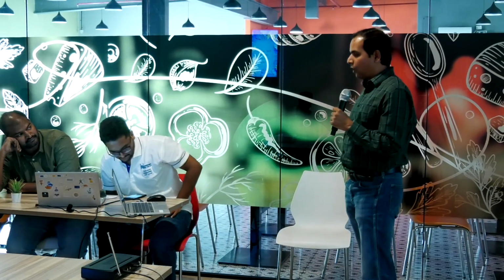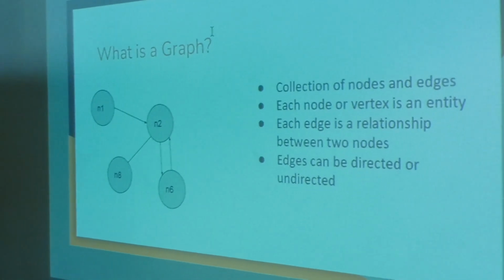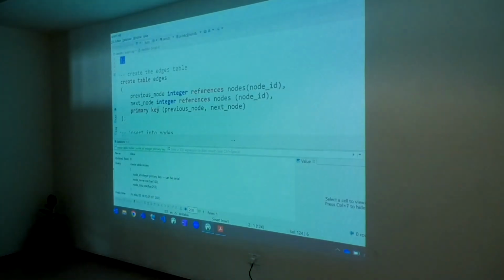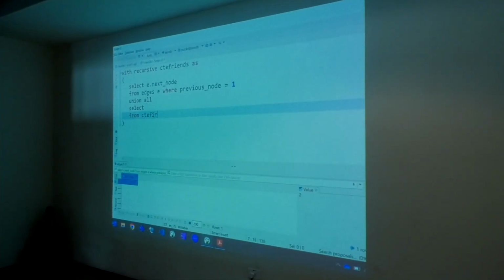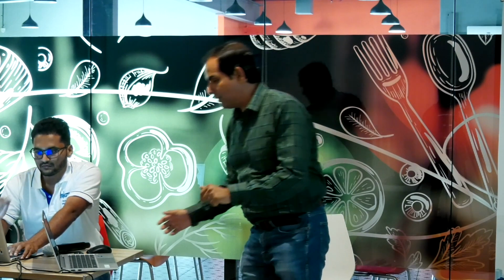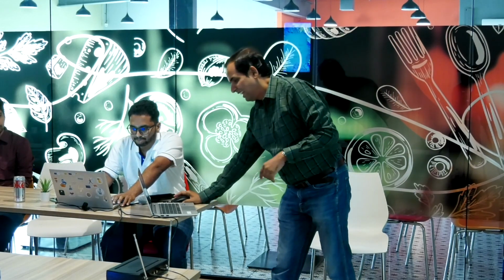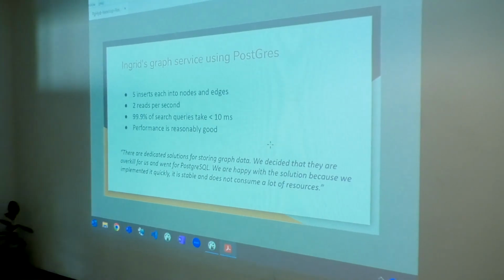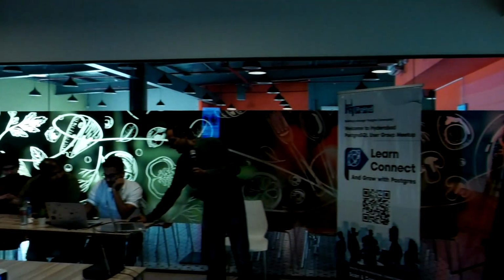Can Postgres used to store graph data structures?@PgHyd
Siddharth Pati is a senior data engineering manager with experience in leading data integration and data management projects in companies like Cognizant, ADP, CDK and Genpact. He is passionate about database systems, data modeling, data pipelines and data-driven decision making. Currently he is leading a data platform modernization program with various technologies such as Snowflake, Fivetran, DBT and Alation.

He talked about how to model graph data using the familiar tables and joins in Postgres in PgHyd